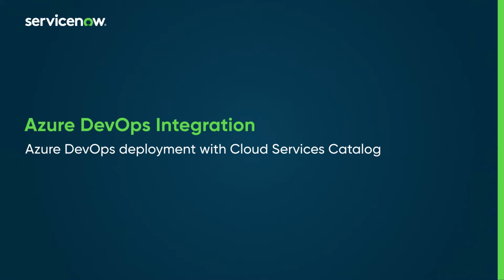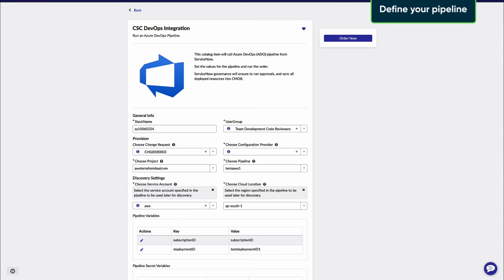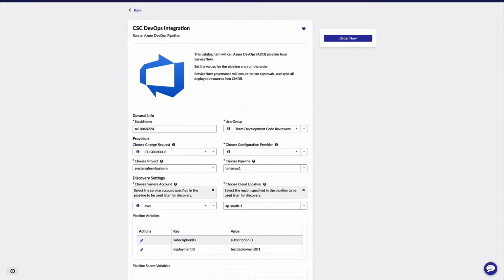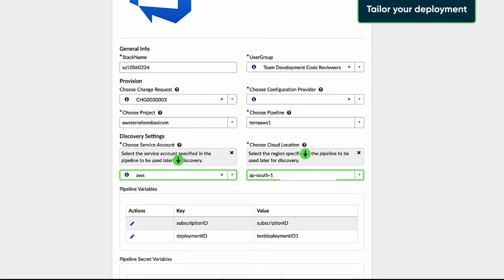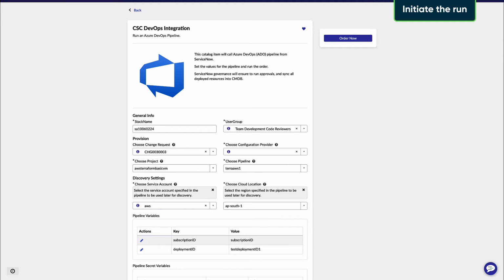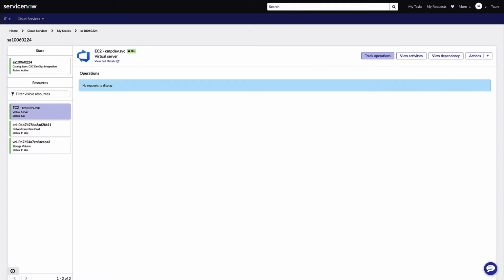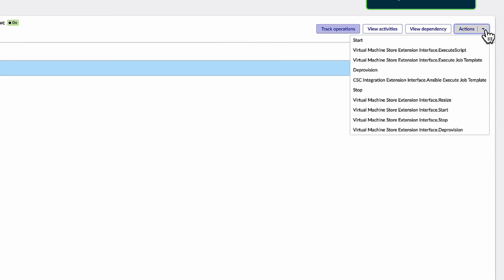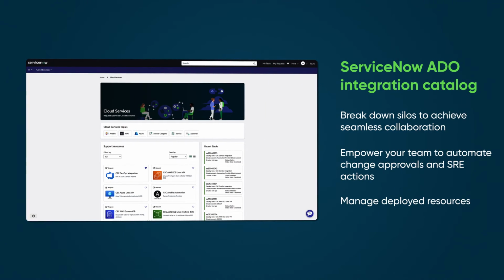Azure DevOps Integration | Azure DevOps deployment with Cloud Services Catalog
Shows how to provision Microsoft Azure DevOps catalog by using the Microsoft Azure DevOps catalog order form in the Cloud Services Catalog application.

Chapters:
00:00  Intro
00:06  Access the gateway
00:17  Define your pipeline
00:38  Tailor your deployment
00:47  Initiate the run
00:54  Monitor progress
01:05  Ready-made actions